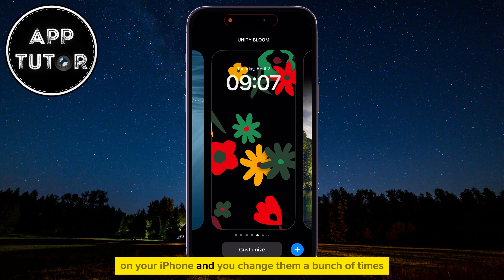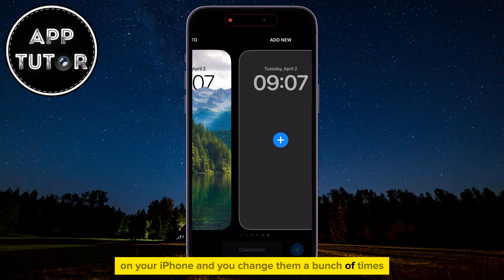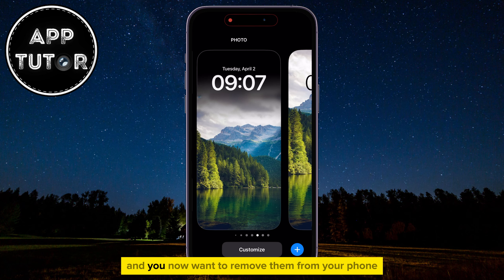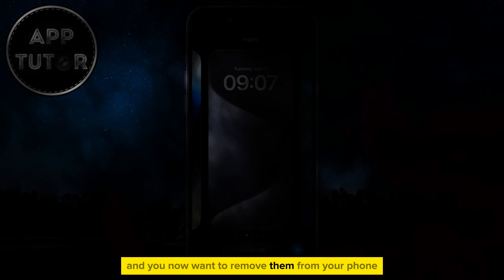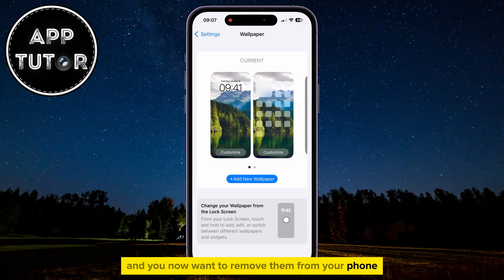How To Delete All Wallpapers On iPhone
Are you tired of your cluttered wallpaper gallery on your iPhone? In this video, we'll show you the easiest method to clear out all those old wallpapers and start fresh with a clean slate. You can efficiently remove them all in just a few simple taps.